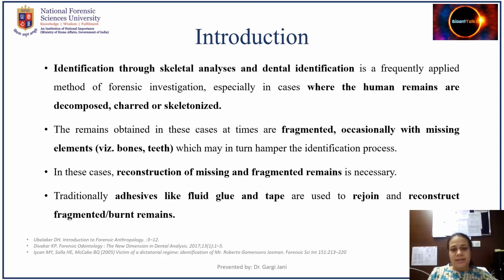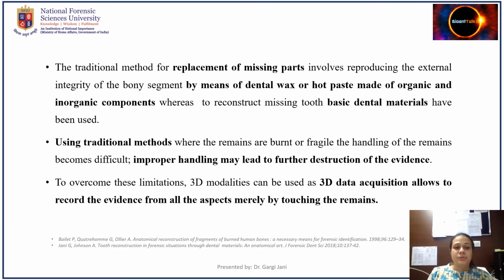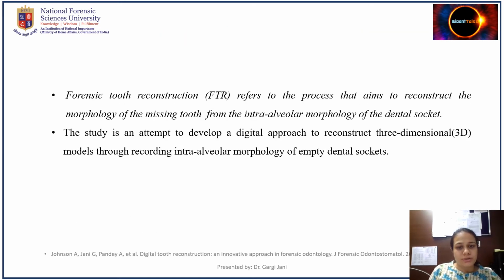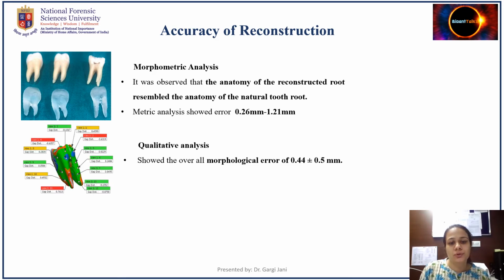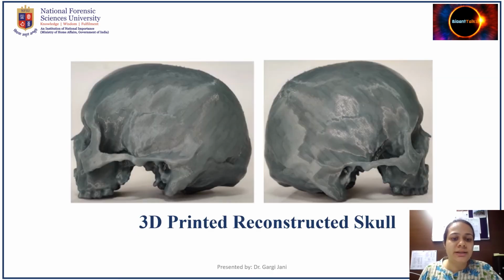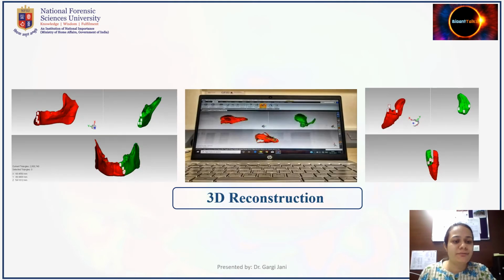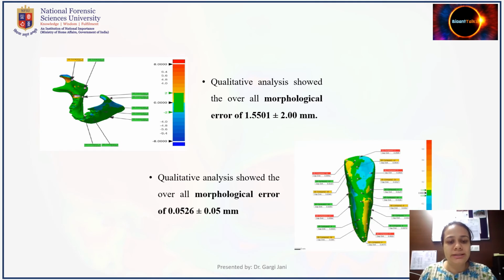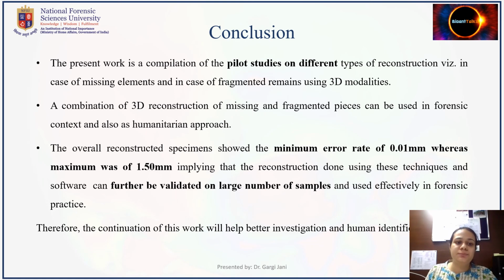3D Reconstructive Forensics: 3D technology for reconstruction & visualization of fragmented remains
*Warning* the present video shows images of human bones.
3D Reconstructive Forensics: Utilizing 3D Technology for reconstruction and   visualization of Fragmented remains

Gargi Jani1 | Abraham Johnson1

1 National Forensic Sciences University, Gandhinagar-India

Fragments of bone, teeth and artifacts are commonly obtained at the site of crime or in archaeological context. In forensic scenarios, these fragments of bone as well as missing elements present a challenge in identification process. Reconstruction and assembling these fragments in their anatomical position can aid in identification process. Reconstructive forensics refers to reconstruction and remodeling of fragmented and missing elements of the evidence thereby reconstructing the profile of evidence in question. Traditional approaches to the reconstruction involve the application of adhesive glue, cyanoacrylate cement, hairspray, modelling clay etc. Repeated handling and attempts to reconstruct the remains may further cause damage to the remains. Utilizing 3D technology for reconstruction reduces repeated handling and also aid in documentation, appropriate visualization and storage of the fragments and reconstructed specimen. The presentation would brief on utilization of 3D technology in reconstructive forensics, the process and workflow of reconstruction utilizing 3D scanning, 3D software and 3D printing techniques. The presentation would also demonstrate the accuracy of these techniques in cases of identification of missing and unidentified persons.